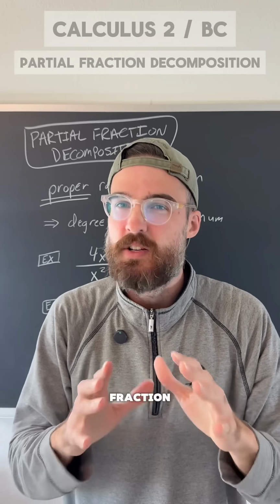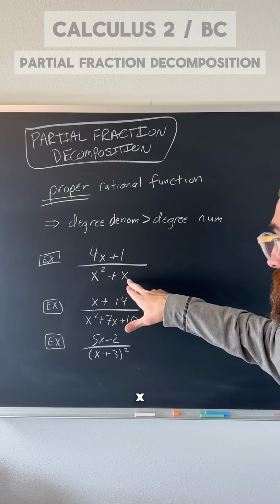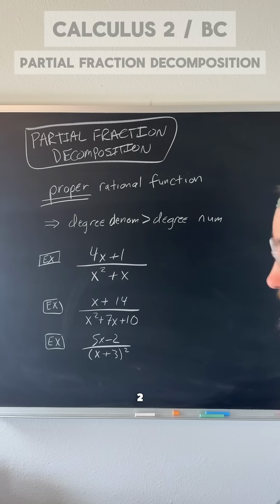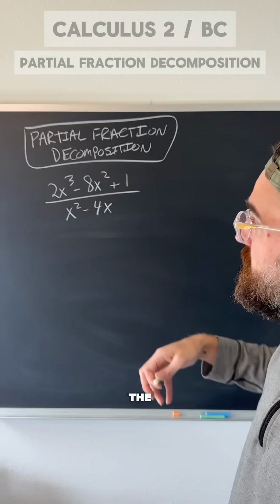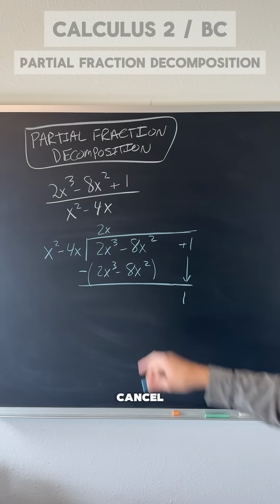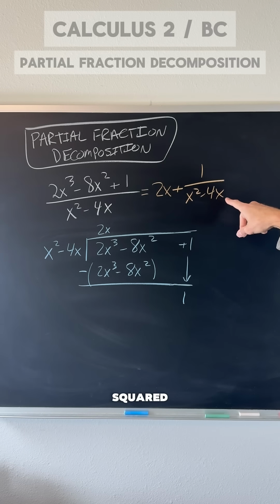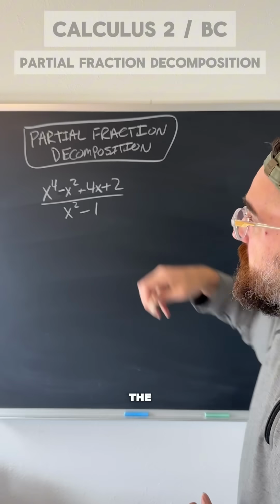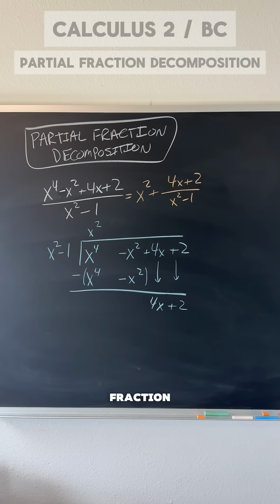proper vs improper rational functions